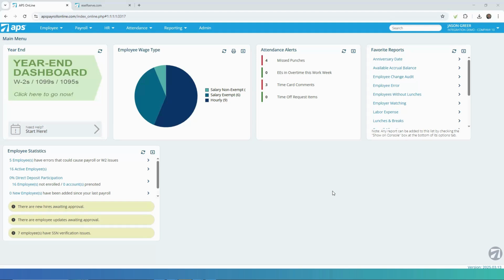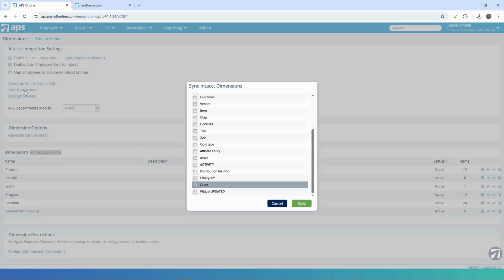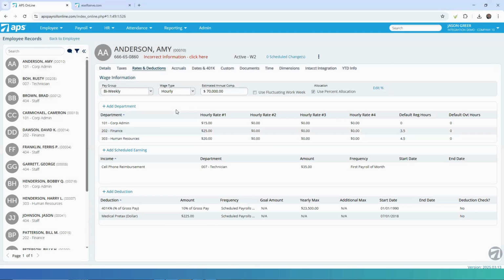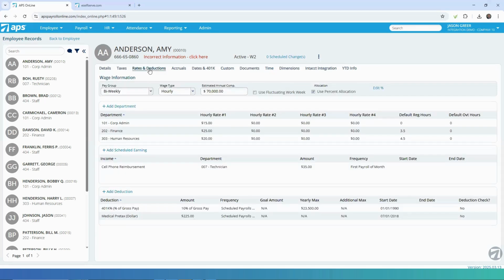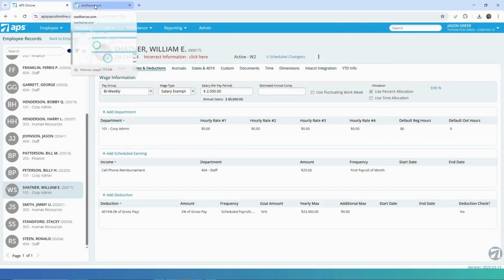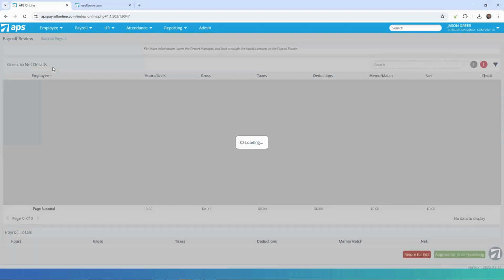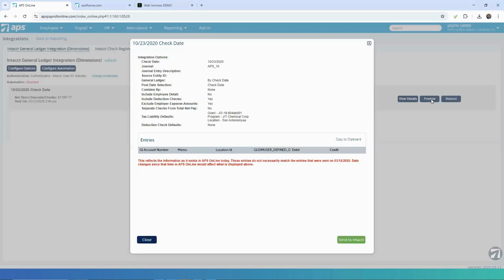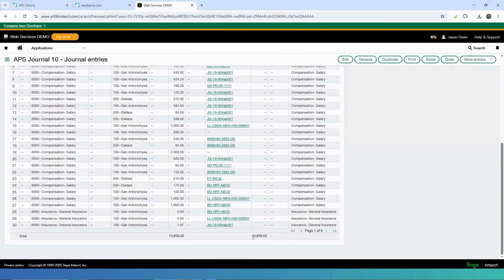2025 Sage Intacct Integration Video | APS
Watch how APS' seamless integration with Sage Intacct eliminates manual data entry and enhances financial reporting. This quick demo shows you how easy it is to connect your workforce and finance systems for smarter, faster decision-making.